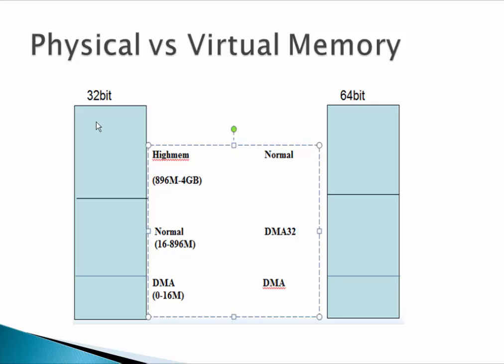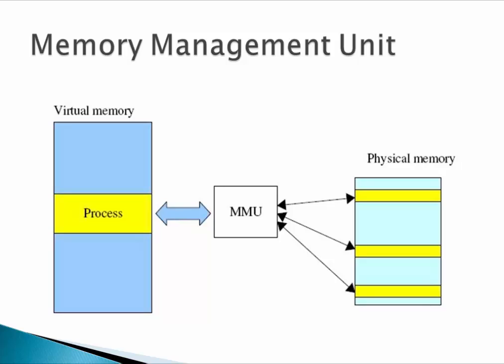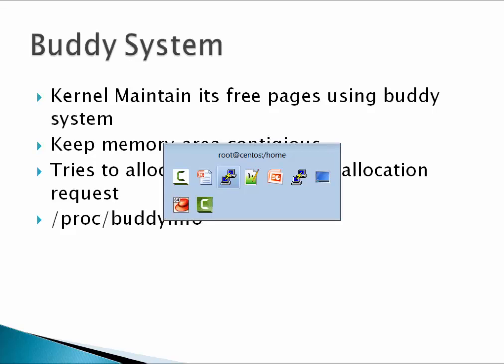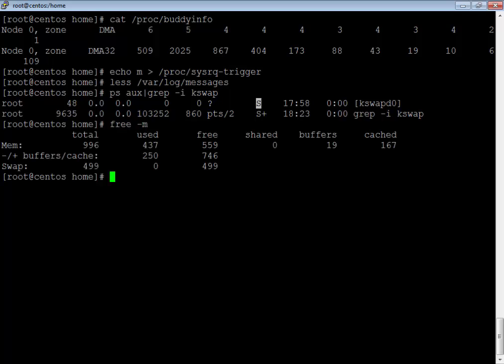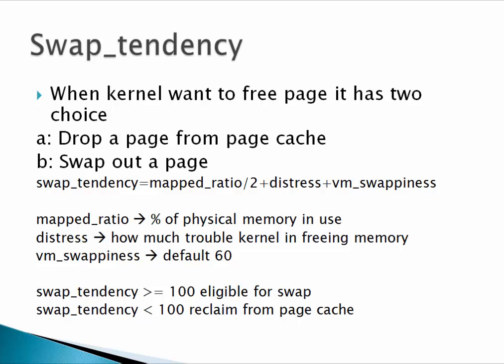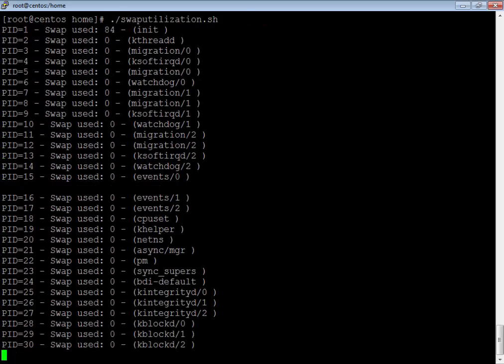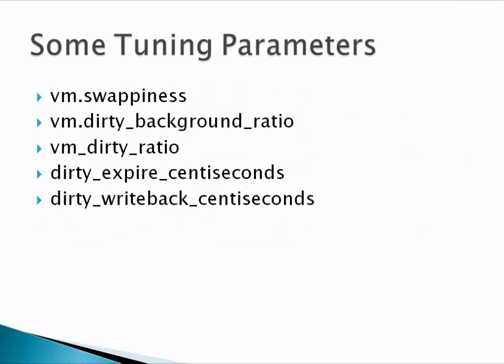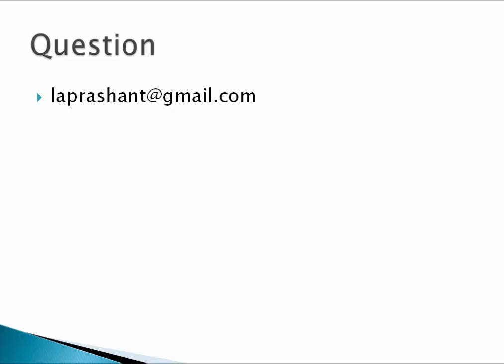Linux Memory Management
Physical vs Virtual Memory
32 vs 64bit
Virtual Memory Manager
Buddy Alocator
kswapd
LRU
Swapping